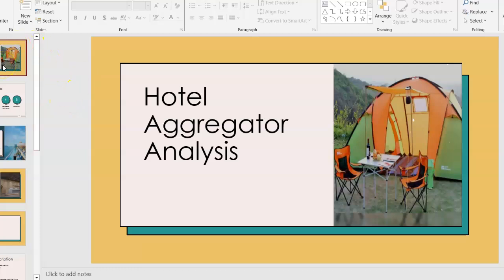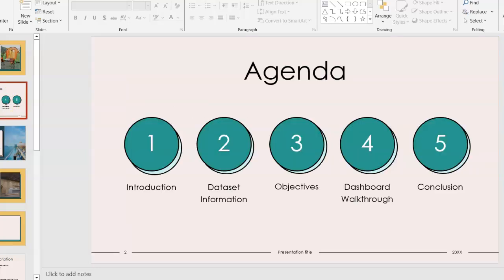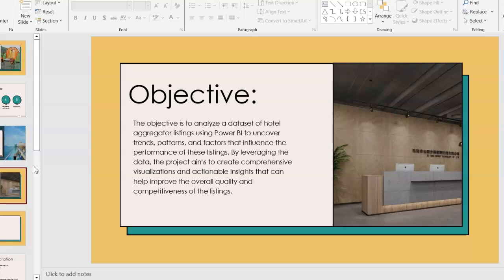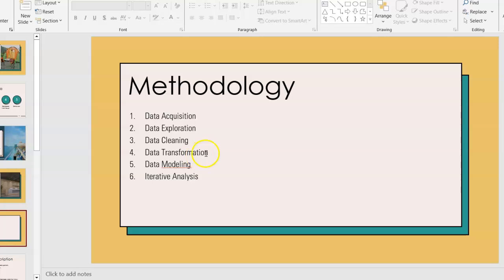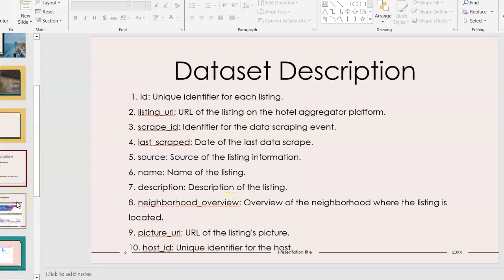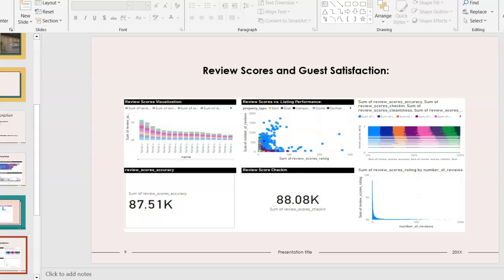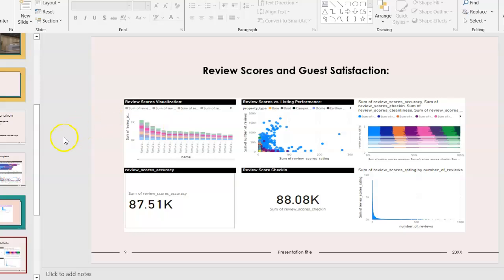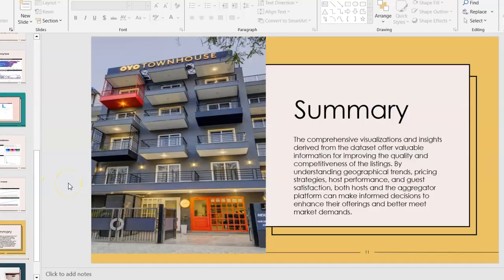Hotel Aggregator Analysis with Power BI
This reel was created by Rimpi Debnath  for mentorness Internship.